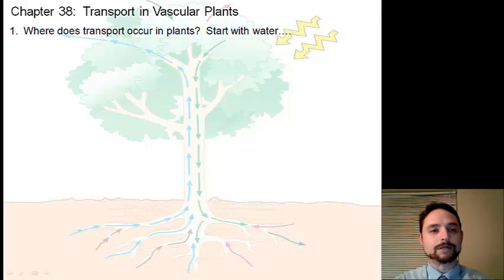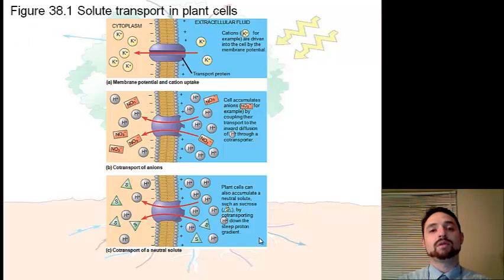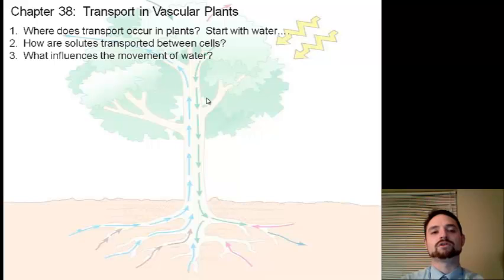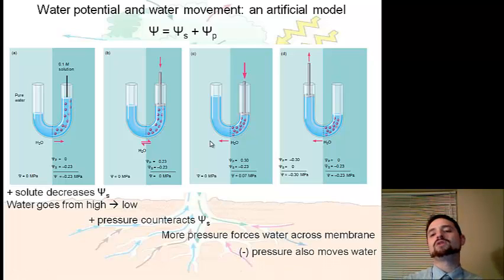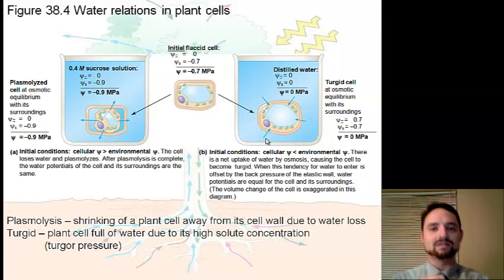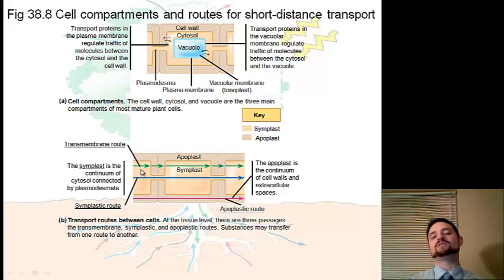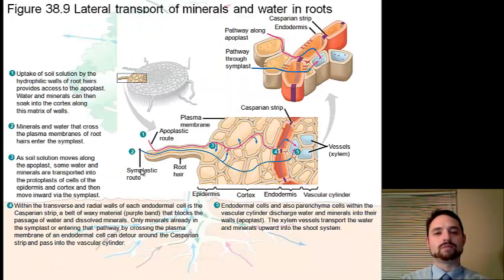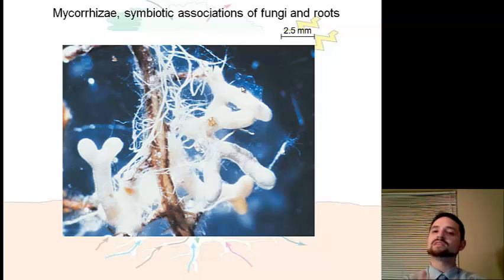Transport in Plants Part 1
Transport in Plants Part 1 for AP Biology